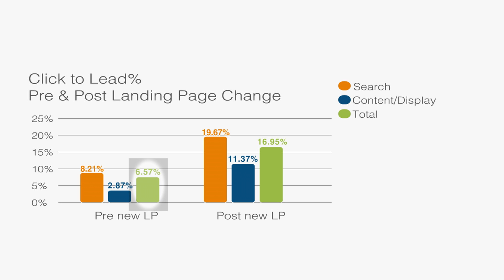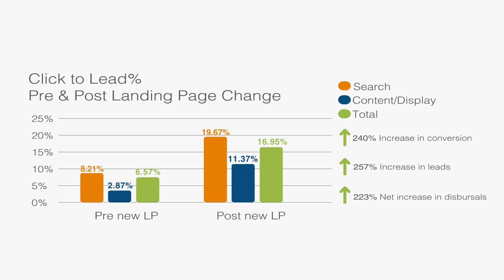ICICI - Home Loans